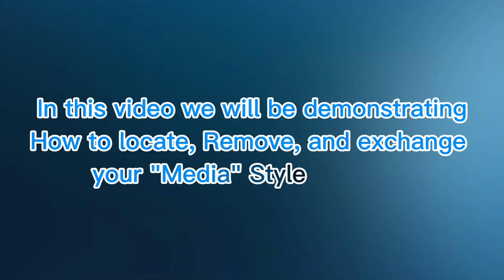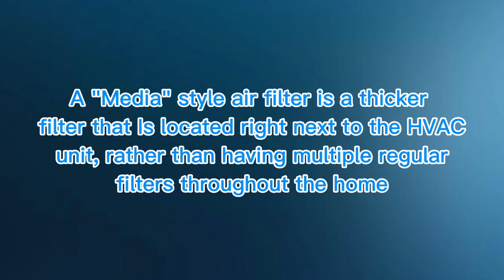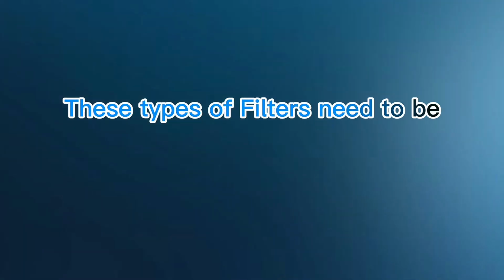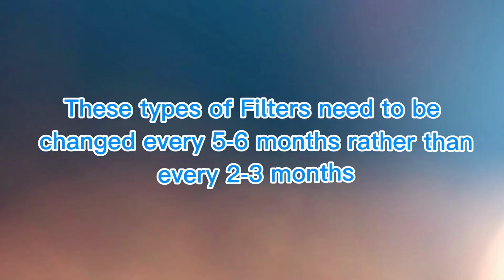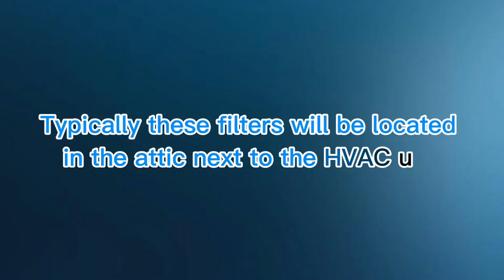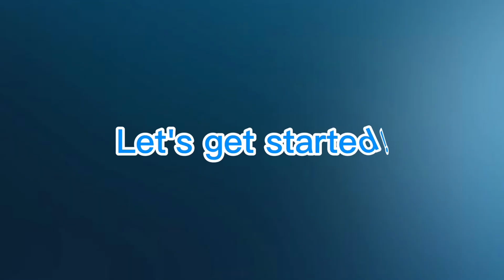How to locate, remove and exchange your media style air filters - Tech Realty Rentals LLC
Learn step-by-step how to locate, remove, and exchange your media-style air filters with ease. In this video, we’ll walk you through the process to ensure your HVAC system runs efficiently, keeps your indoor air clean, and extends the life of your equipment. Whether you’re a homeowner or just looking to save money on maintenance, this guide will make changing your media air filter simple and stress-free.